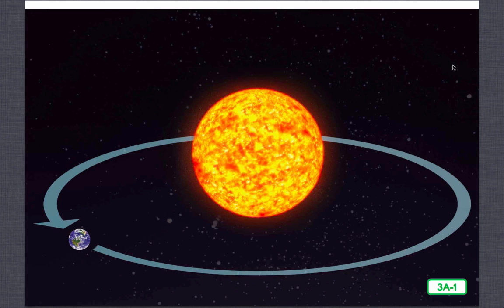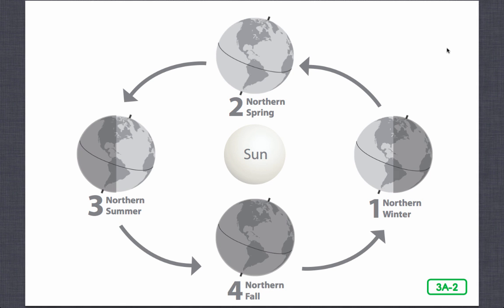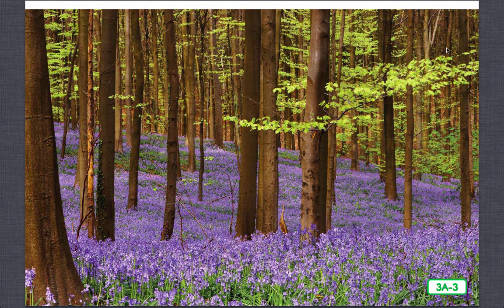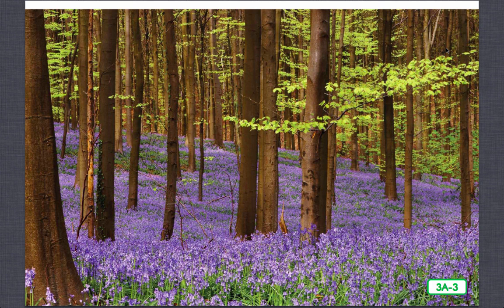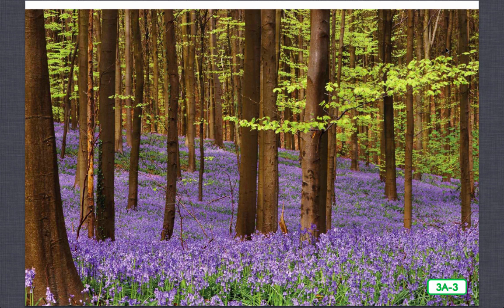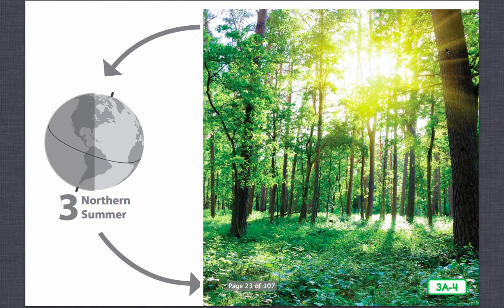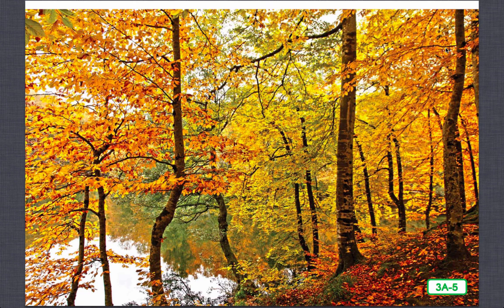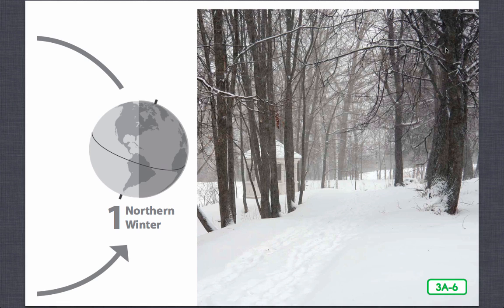Lesson 3, Four Seasons in One Year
CKLA